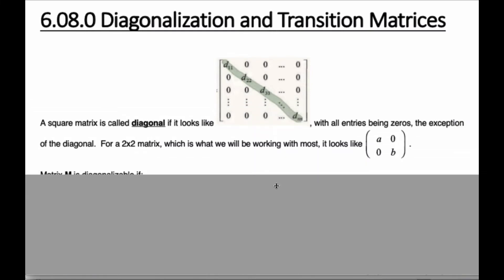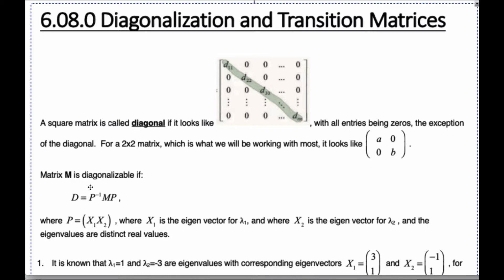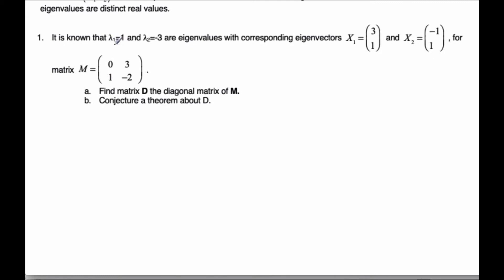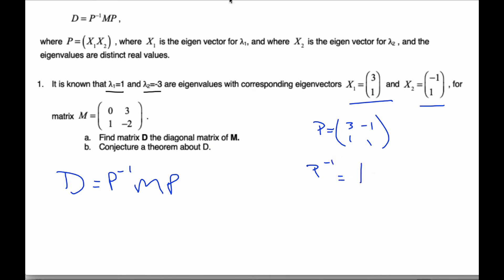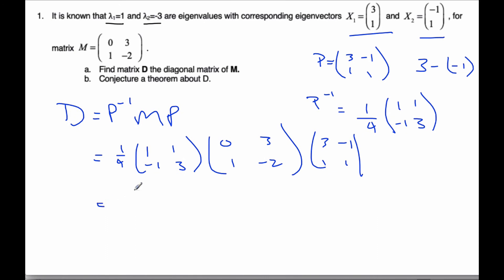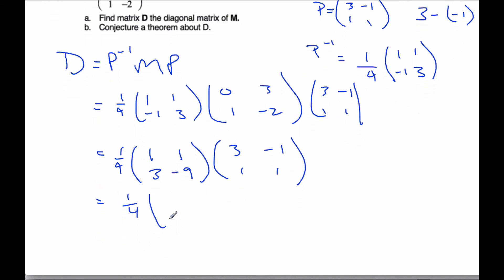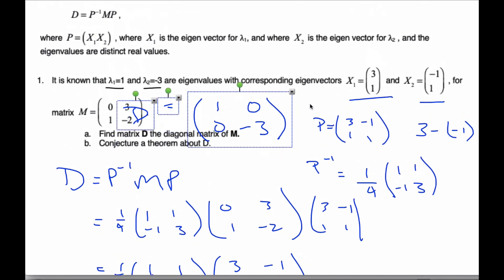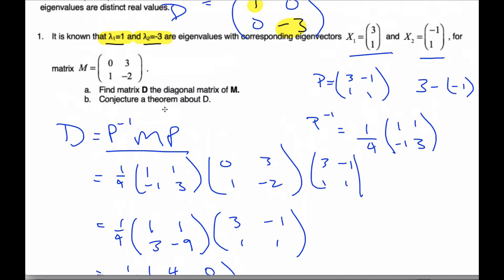IB MAI HL - 6.08.0 Diagonalisable